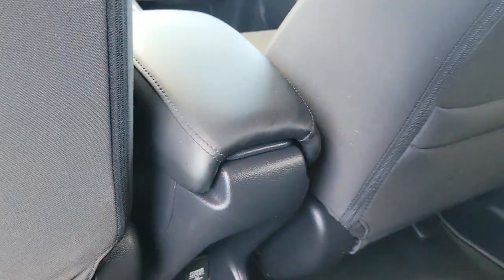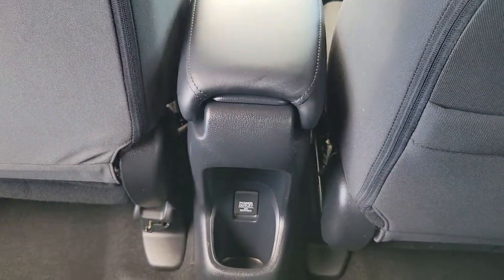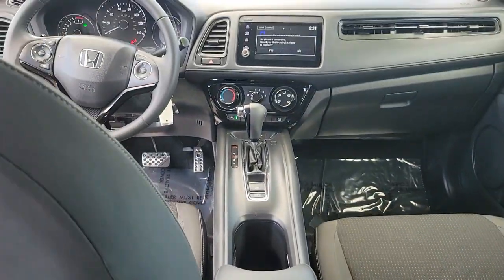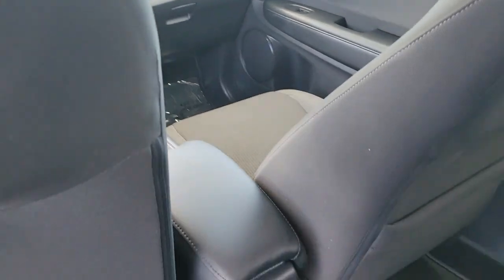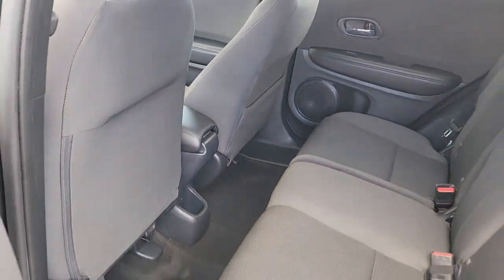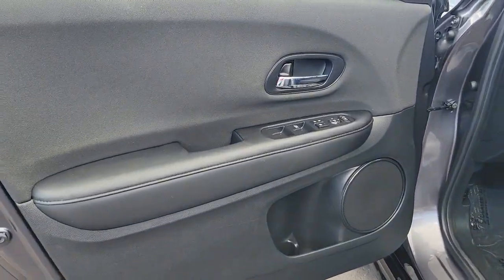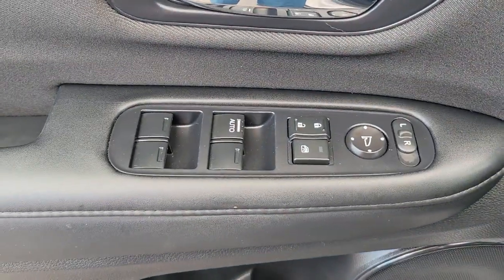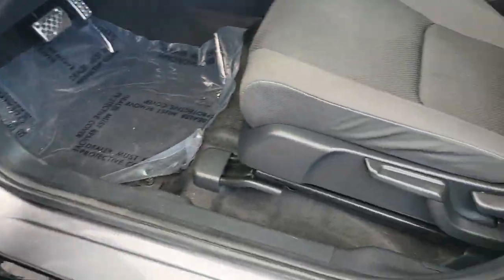2021 Honda HR-V St. Petersburg, Tampa, Clearwater, Palm Harbor, Largo, FL 83P641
Modern Steel Metallic Used 2021 Honda HR-V Sport available in St. Petersburg, Florida at Crown Kia. Servicing the Tampa, Clearwater, Palm Harbor, Largo, FL area.

5500 34th St. N.

This 2021 Honda HR-V Sport in Gray features: CARFAX One-Owner. Odometer is 5382 miles below market average! Priced below KBB Fair Purchase Price! 28/34 City/Highway MPGbrbrbrAll prices plus sales tax tag and titling and dealer service fee of $999.00 which represents cost and profits to the selling dealer for items such as cleaning inspecting adjusting new vehicles and preparing documents related to the sale.